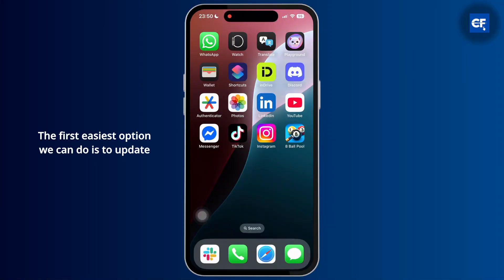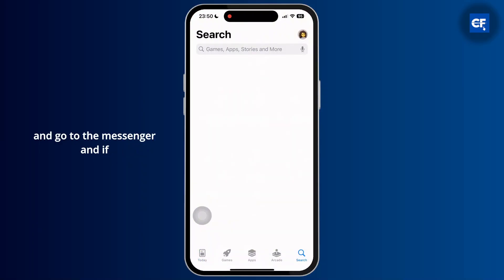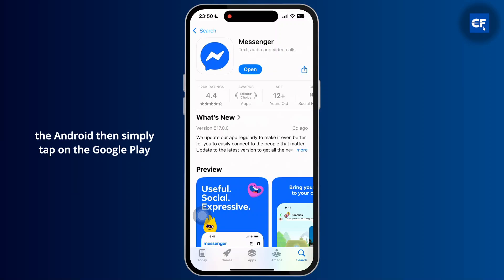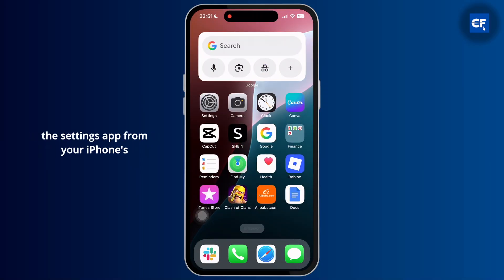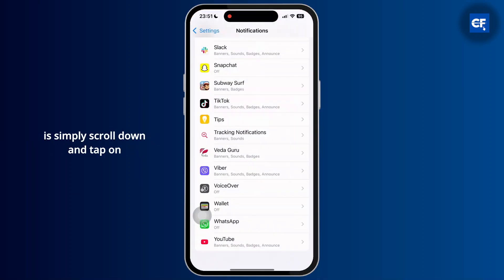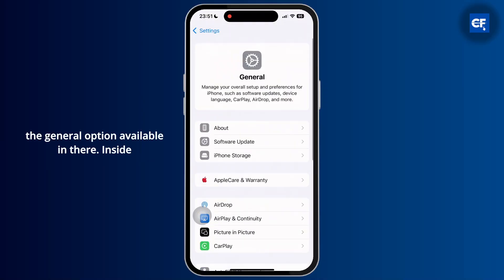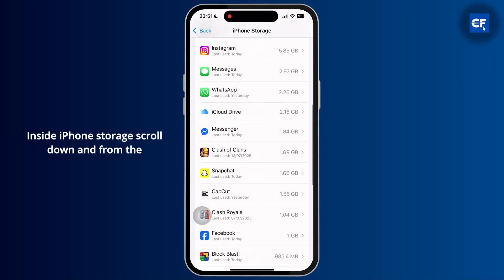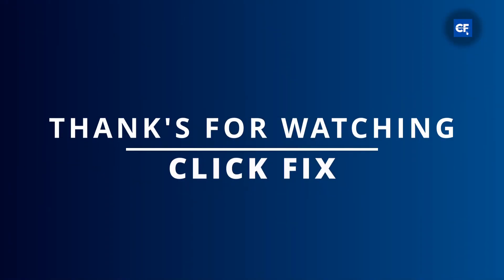How to Fix Messenger Search Conversation Not Working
How to Fix Messenger Search Conversation Not Working (2025)! Is your Messenger search conversation feature not working properly? This video will guide you through easy steps to fix Messenger search conversation issues quickly and effectively. Whether you’re wondering, "Why is Messenger search not working?" or need help troubleshooting your app, this tutorial has you covered. Learn how to resolve search glitches and get your Messenger conversations searchable again. Watch now to see how you can fix Messenger search conversation not working today!

Timestamps:

00:00 How to Fix Messenger Search Conversation Not Working
00:10 Why Is Messenger Search Not Working?